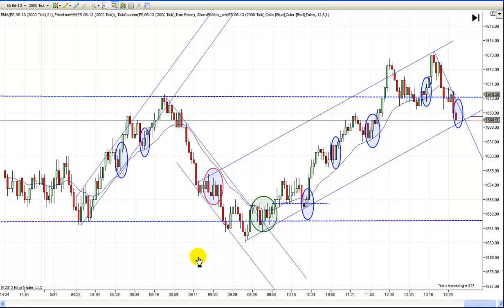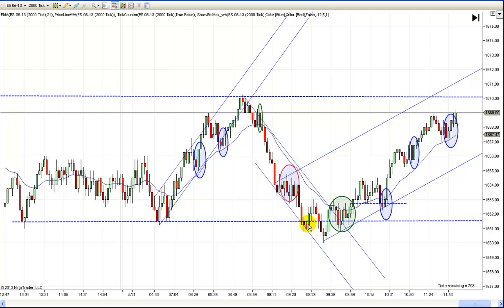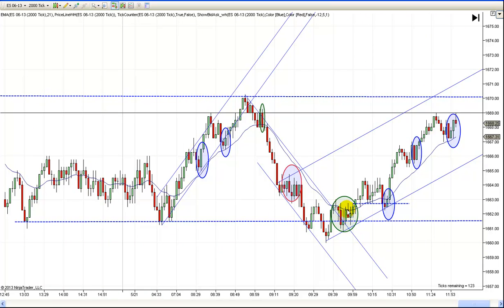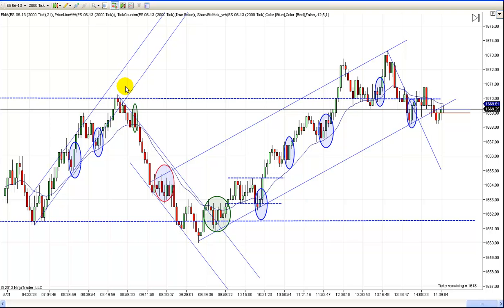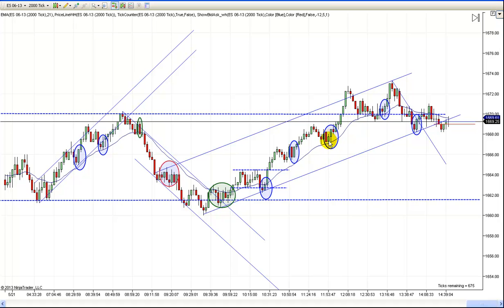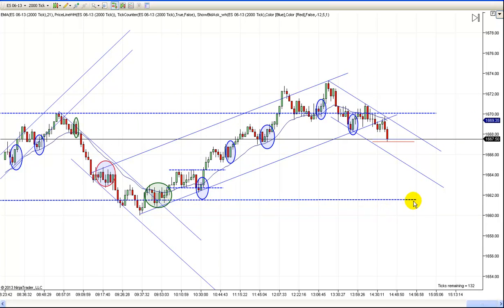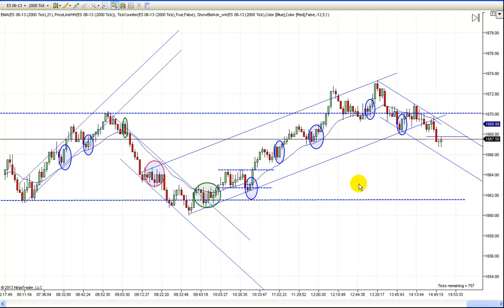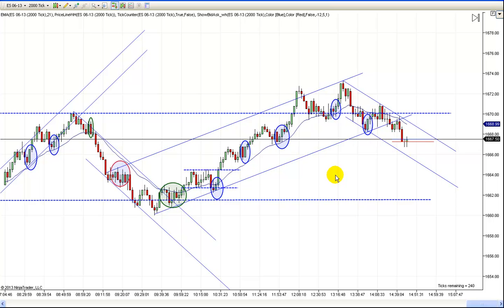Learn To Day Trade With Price Action 5-21-13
Futures, stocks and forex trading contains substantial risk and is not for every investor. An investor could potentially lose all or more than their initial investment. Risk capital is money that can be lost without jeopardizing ones’ financial security or life style. Only risk capital should be used for trading and only those with sufficient risk capital should consider trading. Past performance is not necessarily indicative of future results. Our full risk disclosure can be found